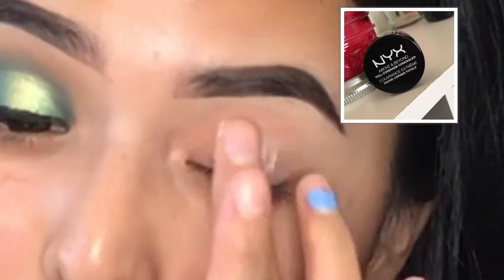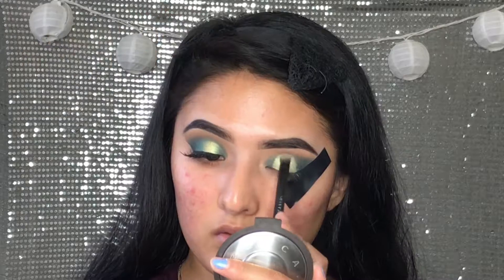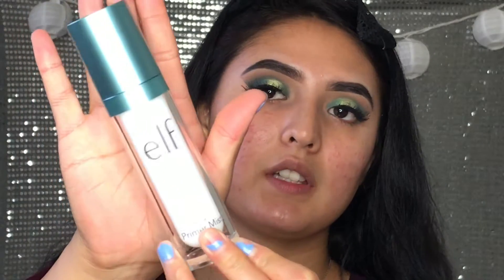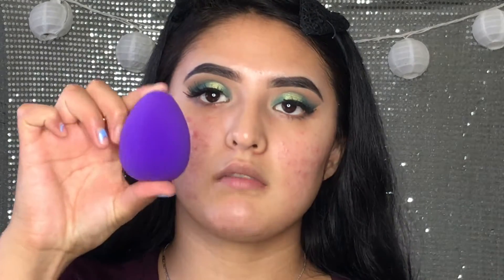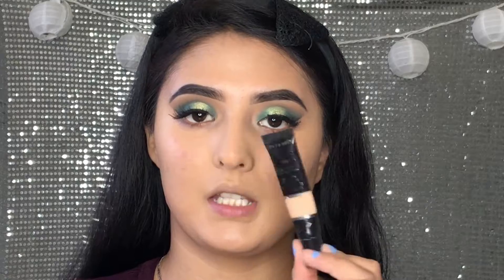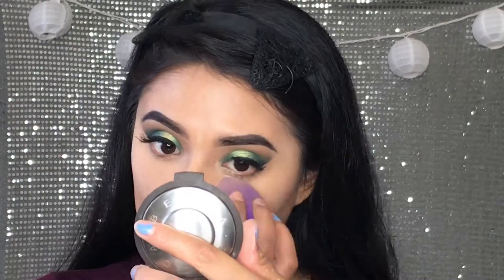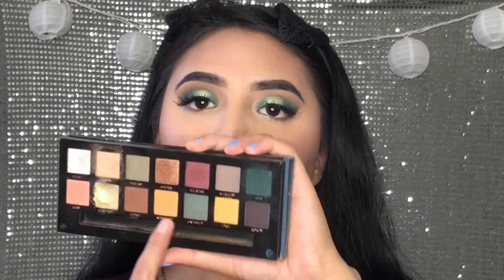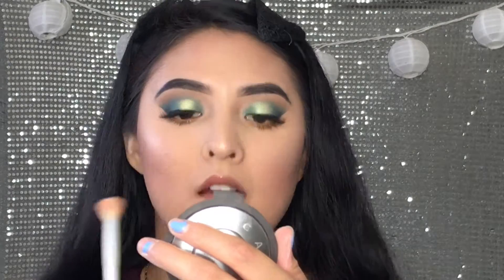GREEN SMOKEY HALO EYE TUTORIAL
love you all byeeee ! (: